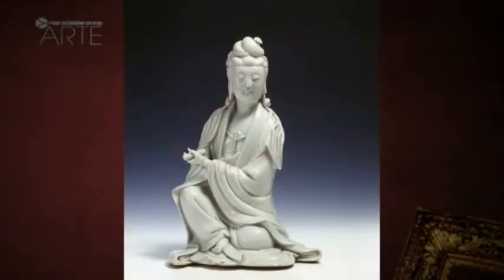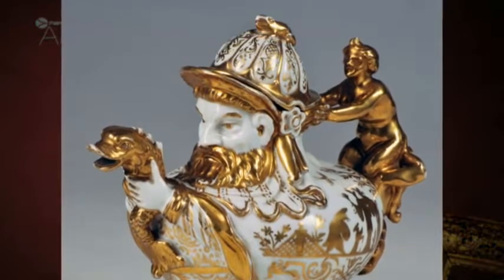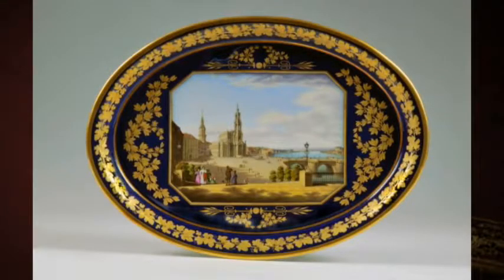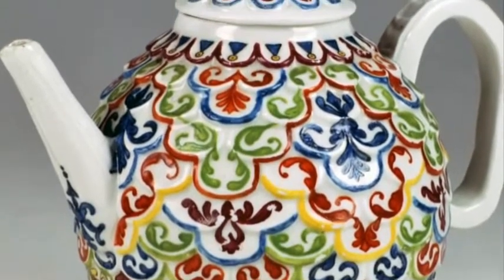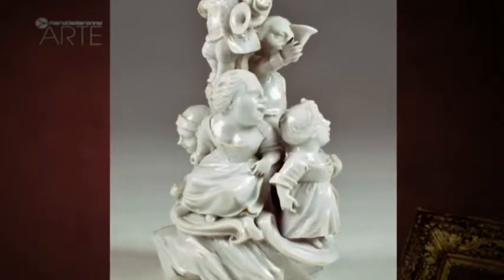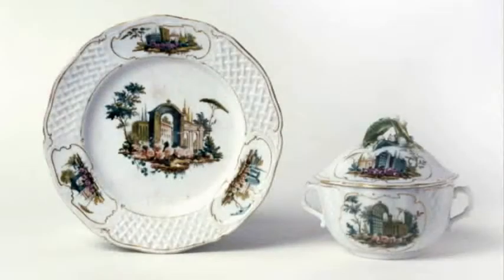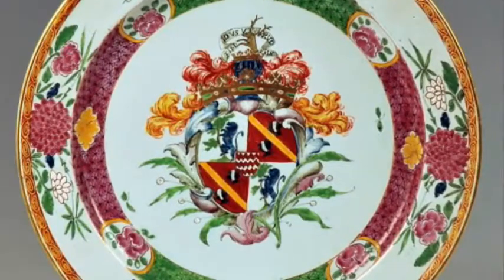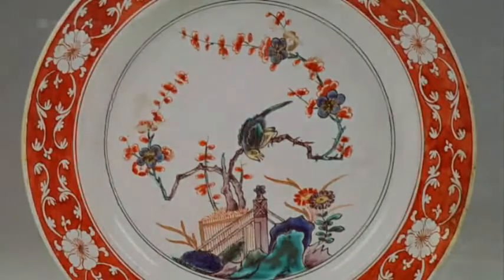Ceramics and Majolicas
Commentary by Mara DE FANTI -Curator of Giuseppe Gianetti Museum-. Translation and Voice-over by Colm O'GOLMAN. Music Wolfgang Amadeus MOZART (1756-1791) Andante K 315. Interpretation: DUO ZAMPETTI. Filming and EditingPiergiuseppe VELLINI -Web TV PieroDaSaronno- Still Photography property of Giuseppe GIANETTI MUSEUM . In collaboration with the Cultural Office of the "Comune di Saronno" and Saronno's Orsoline.